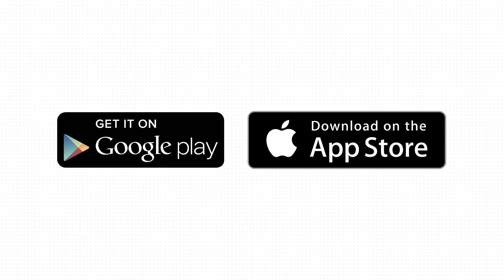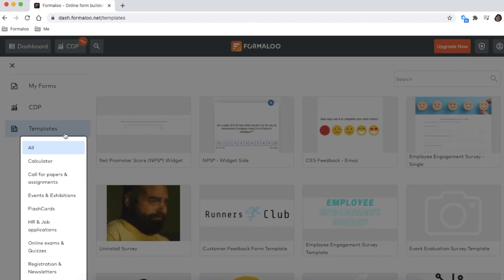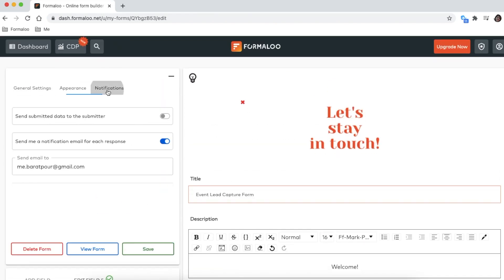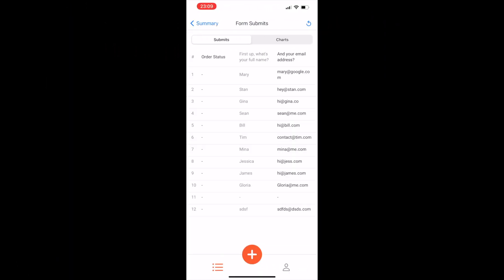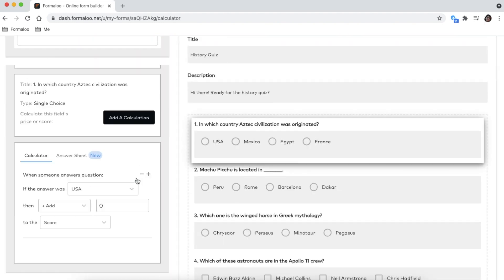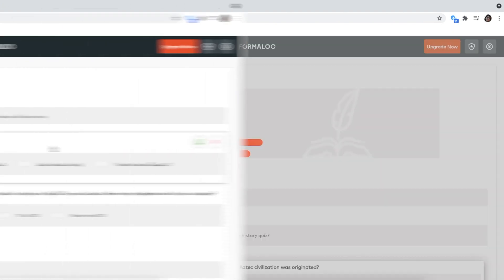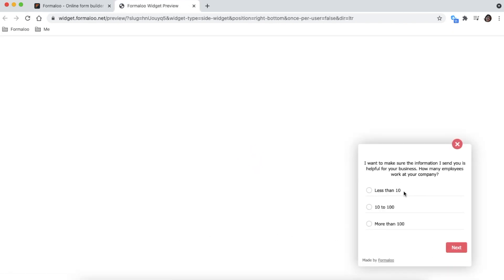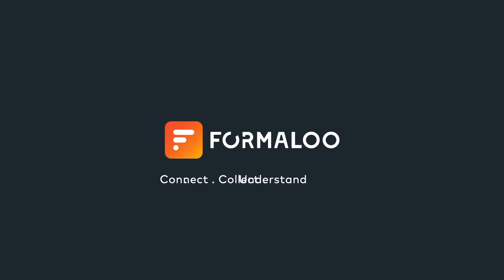Introducing Formaloo Quiz Maker: Engage your audience with interactive quizzes & calculators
Formaloo helps you create tools that bring engagement from your visitors and audiences. Generate leads and increase sales using interactive forms, quizzes, Q&As, and surveys.